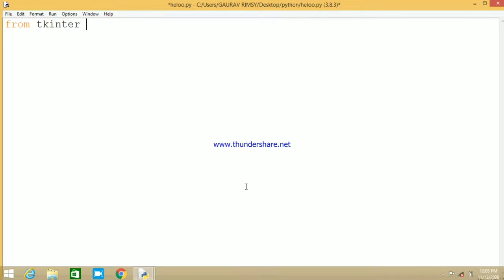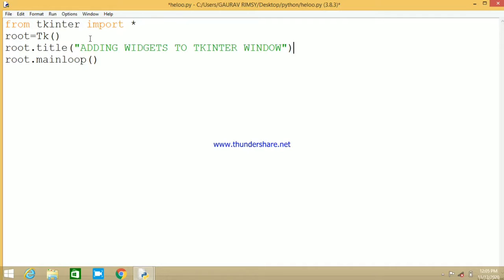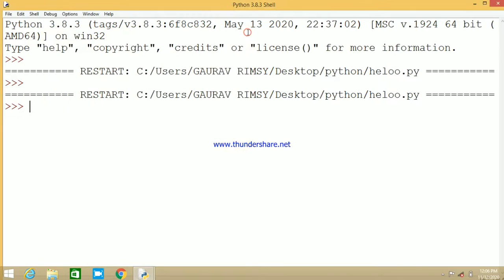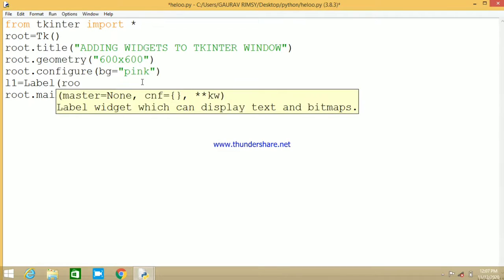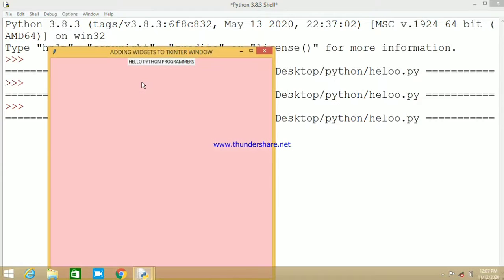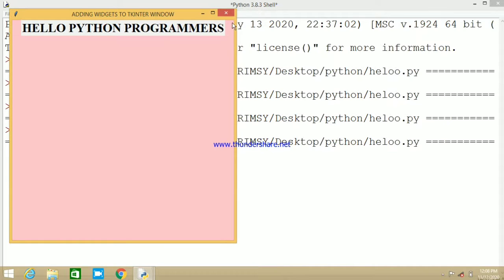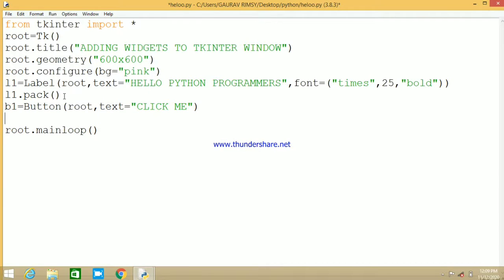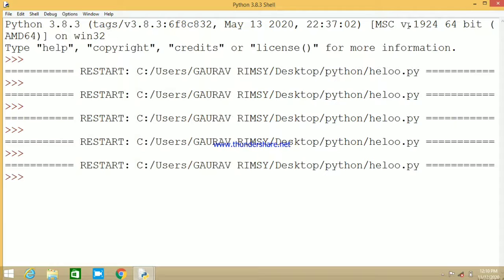Tkinter Widgets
In this video , You will be learning how can we add widgets to tkinter window in Python.